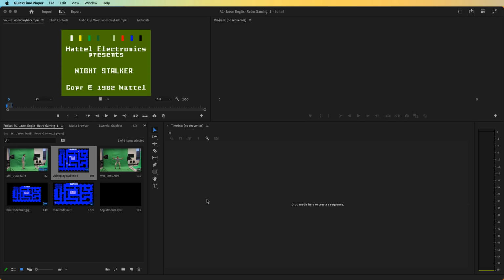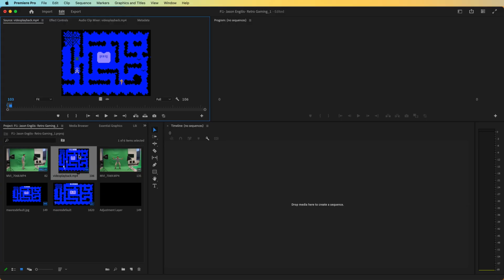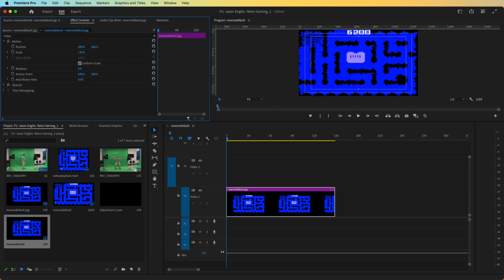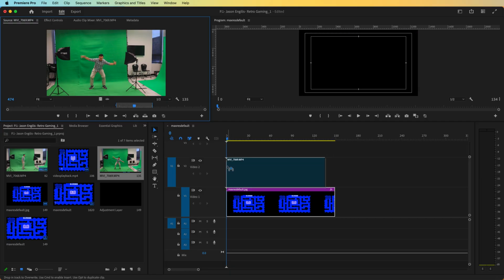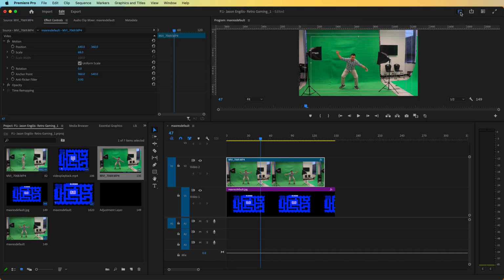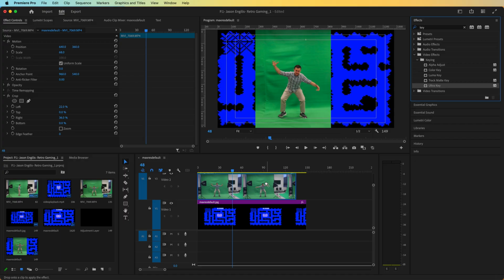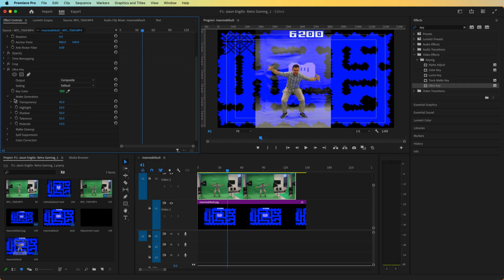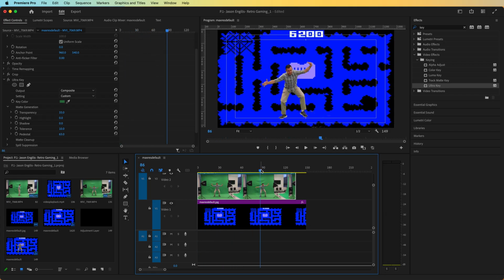Chroma Key Retro Gaming